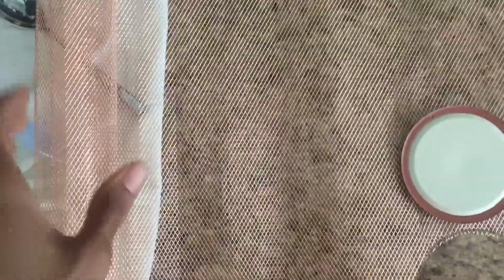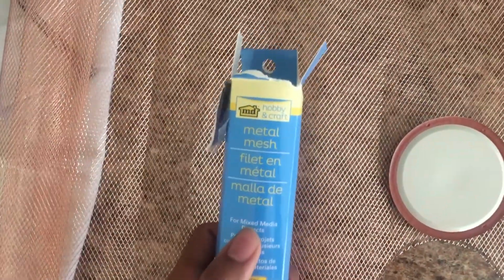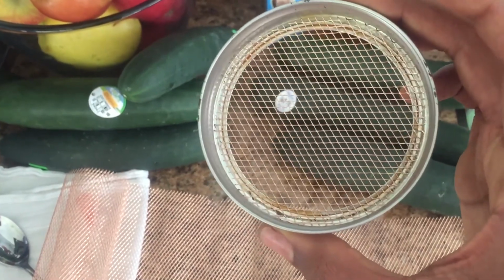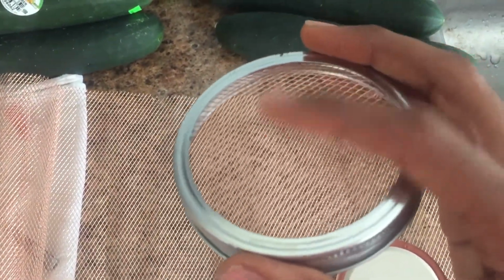How To Make Cheap Copper Sprouting Lids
M-D Hobby & Craft Copper Mesh Sheet Rolled, 12 x 24-Inch

We are only complex because of what we were given.  We are simple because of what we ARE.